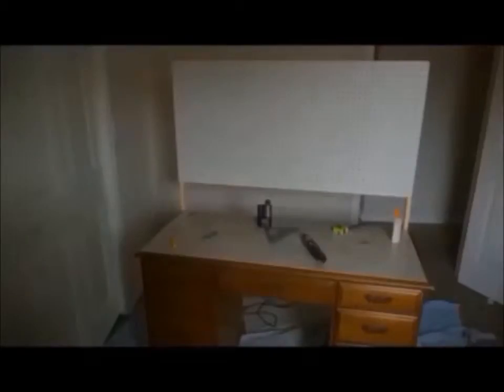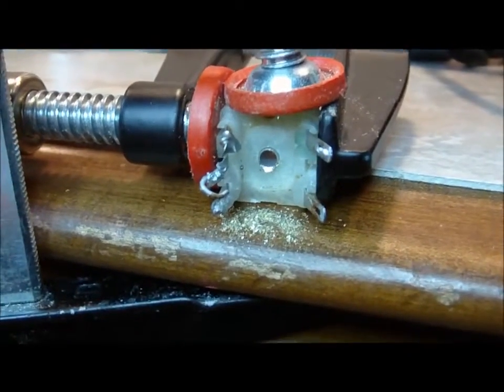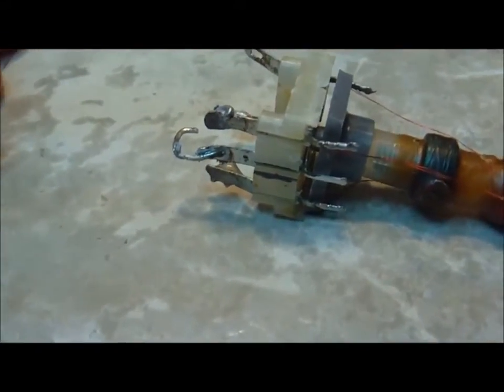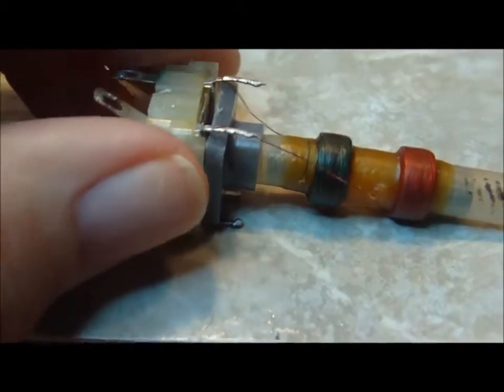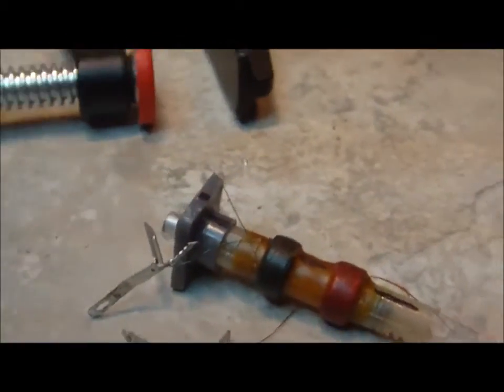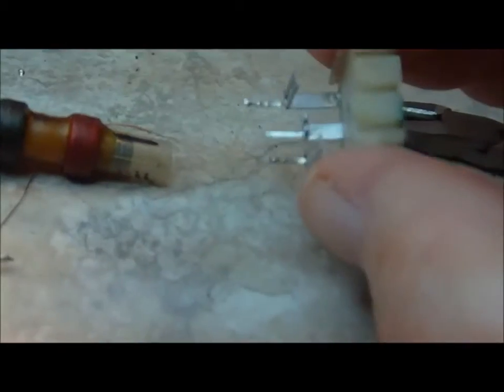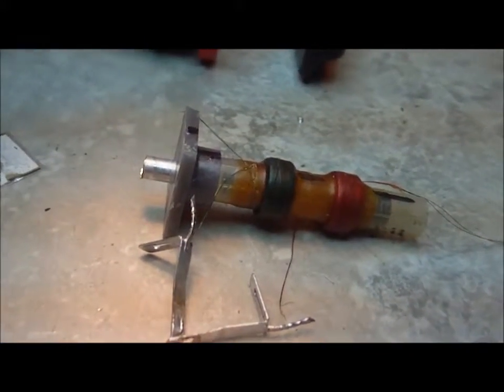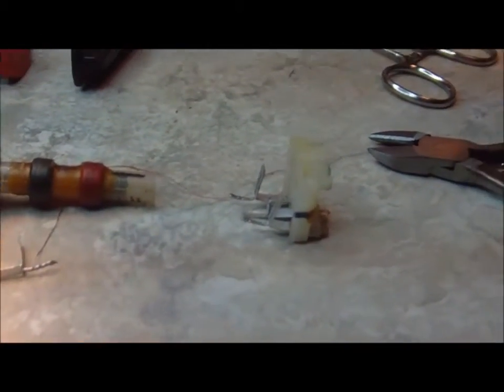Zenith M723 - IF transformer apart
As carefully as I could, I disassembled the transformer and removed the mica sheets. Only 2 wires came off. Hope I can figure out where they go back.